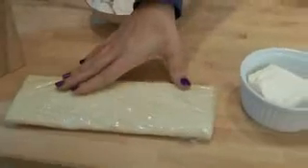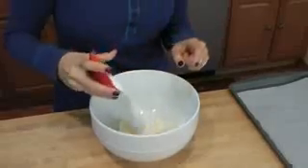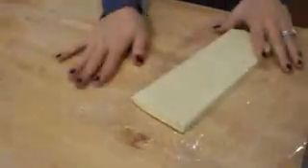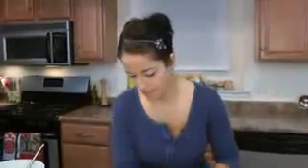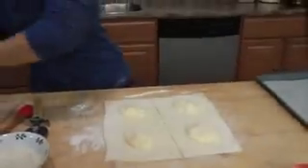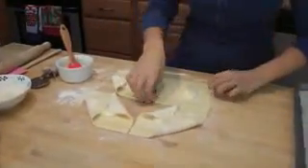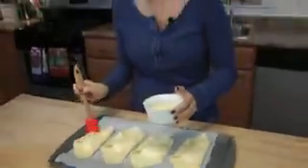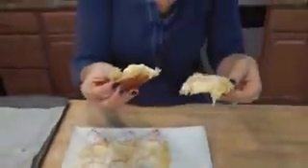laura in the kitchen ep 71 cheese danish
enjoiy

ingredints

puff pastry

sour cream

sugar

lemon

25g of cream cheese